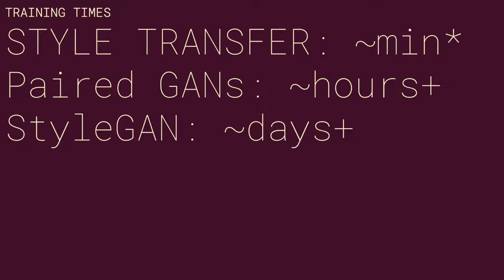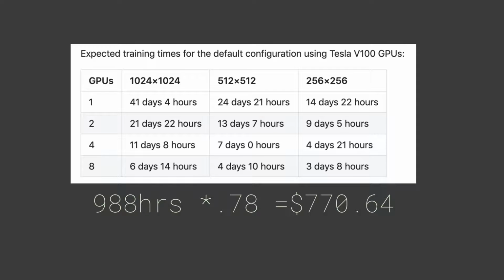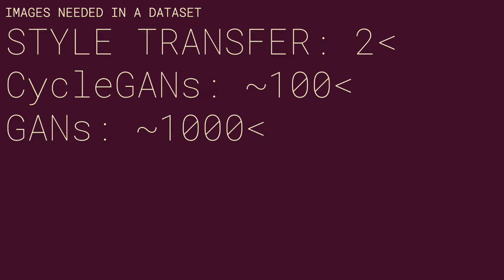Why not make machine learning art (and some software talk)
Week 1 of the second edition of Artificial Images, a class I teach at SSHH in NYC. In this short video I talk about some of the barriers to doing machine learning as an artist.

This is one of three videos from Week 1.